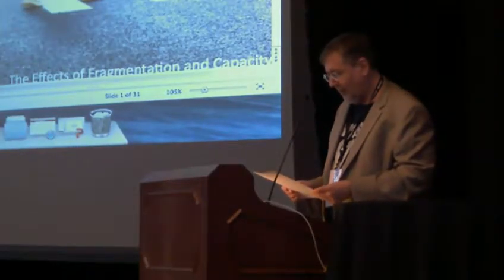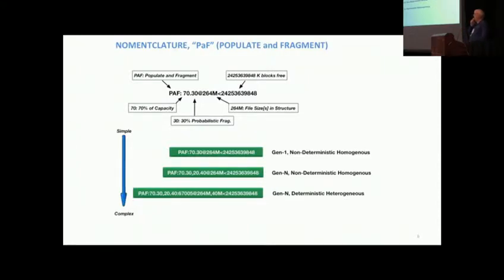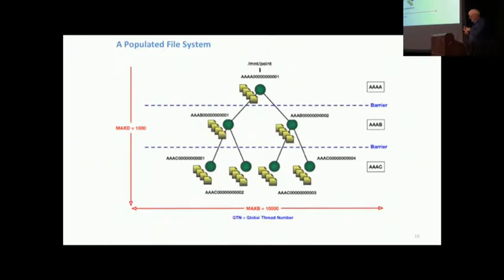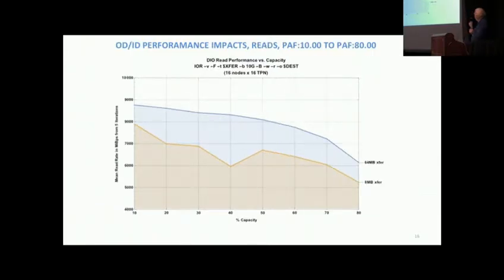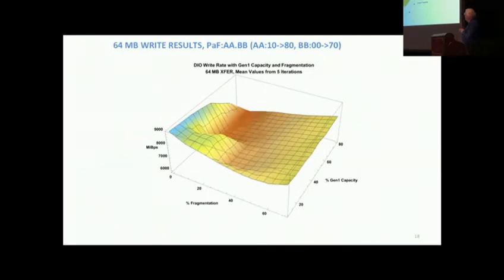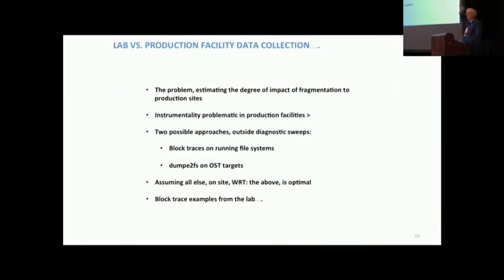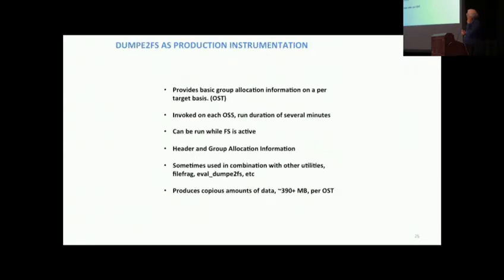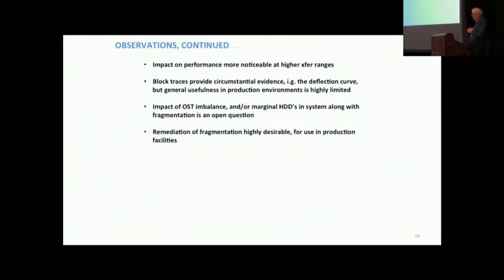The effects of fragmentation and capacity on Lustre Filesystem performance (LUG17)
This presentation by John Kaitschuck discusses a study
around both capacity and fragmentation, including the methodologies, nomenclature, and tools used to study both capacity and the introduction of fragmentation at different capacity
points to analyze the overall throughput performance impact.

The 2017 Lustre User Group Conference was hosted at Indiana University Bloomington by the Indiana University Pervasive Technology Institute and OpenSFS.